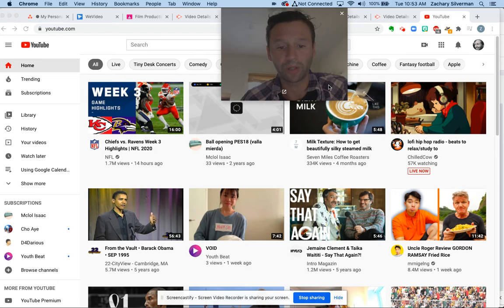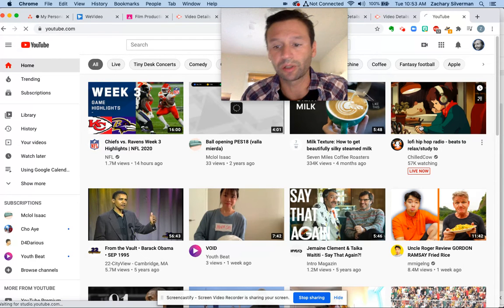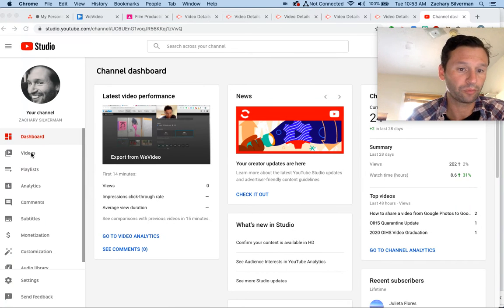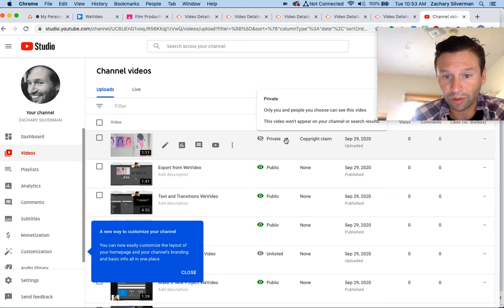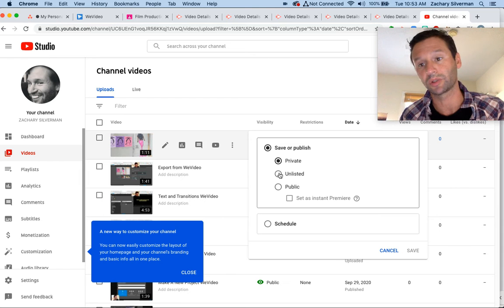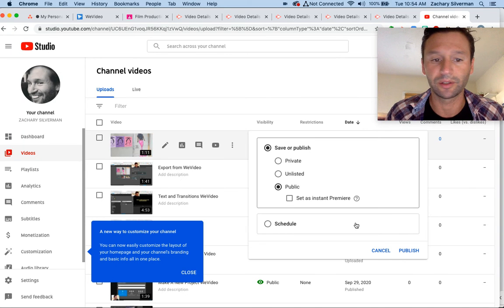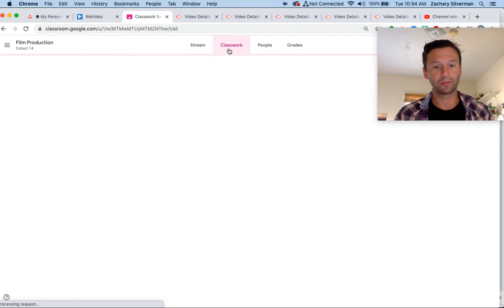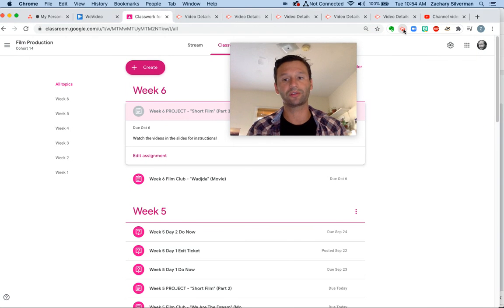Youtube to Google Classroom